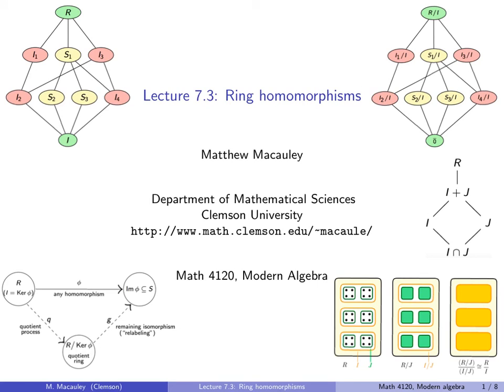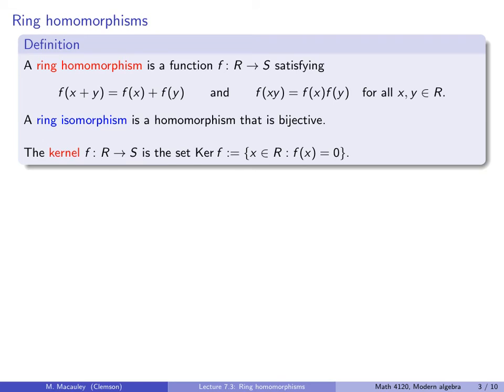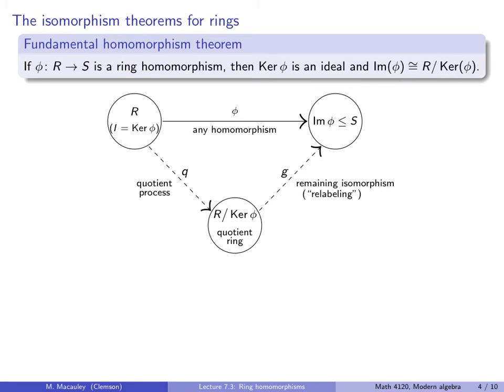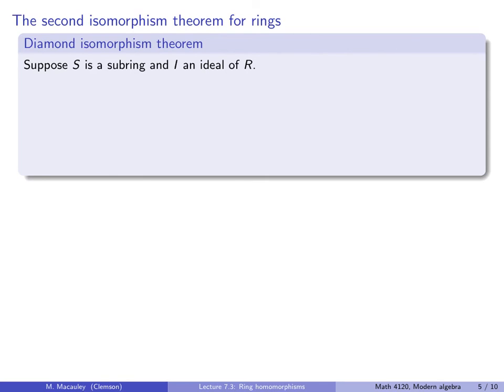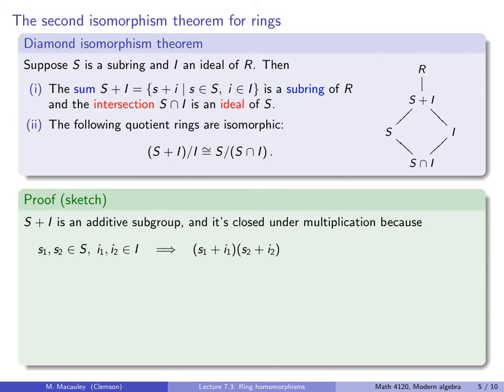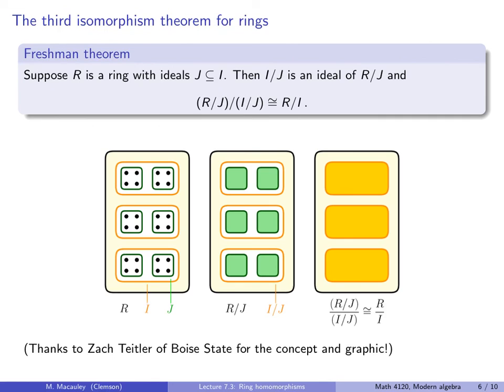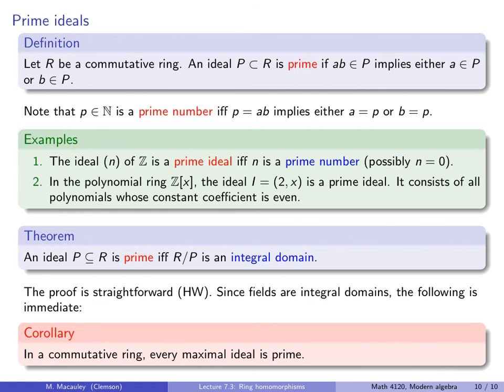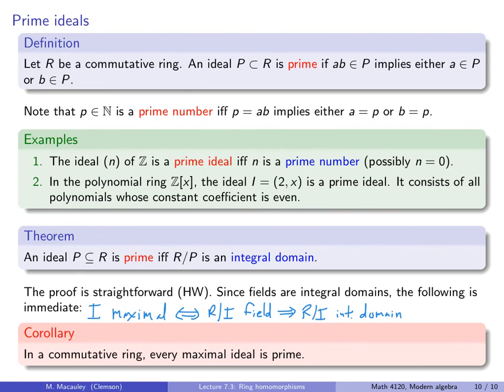Visual Group Theory, Lecture 7.3: Ring homomorphisms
A ring homomorphism is a structure preserving map between rings, which means that f(x+y)=f(x)+f(y) and f(xy)=f(x)f(y) both must hold. The kernel is always a two-sided ideal. There are four isomorphism theorems for rings, which are completely analogous to the isomorphism theorems for groups. After stating these and several proof sketchs, we turn our attention to two different types of ideals: maximal and prime. A (proper) ideal M is maximal if no other proper ideal contains it. This is equivalent to the quotient ring R/M being a field. An ideal P is prime if xy being in P implies that either x or y is. This is equivalent to the quotient ring R/P being an integral domain.